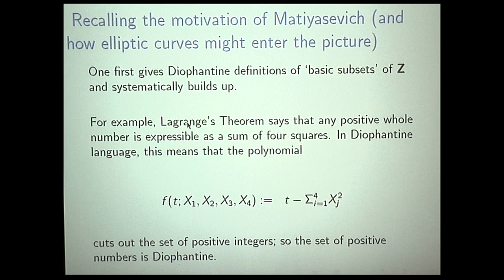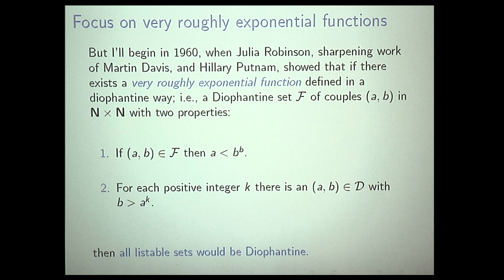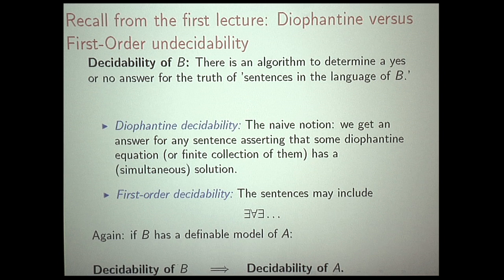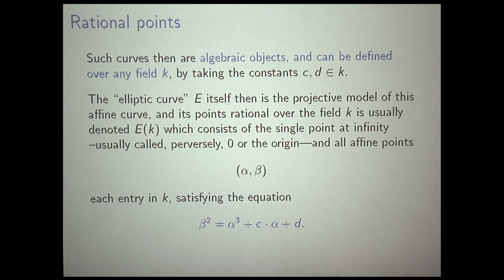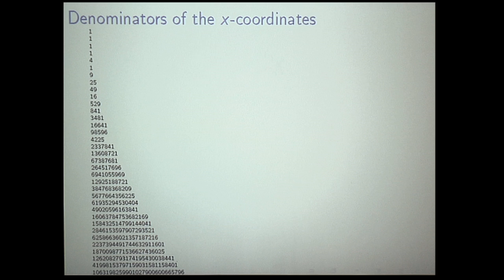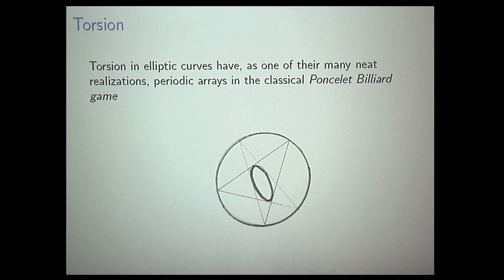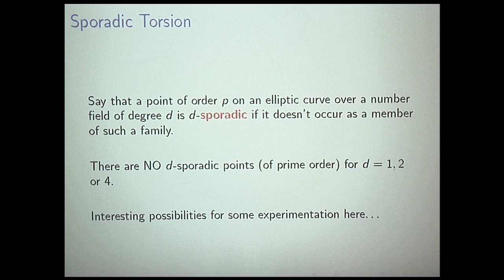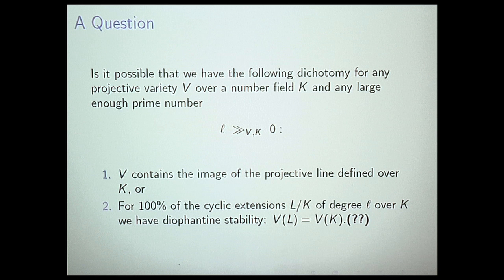Barry Mazur - Logic, Elliptic curves, and Diophantine stability Party II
This is the second lecture of the 2014 Minerva Lecture series at the Princeton University Mathematics Department

An introduction to aspects of mathematical logic and the arithmetic of elliptic curves that make these branches of mathematics inspiring to each other.  Specifically: algebraic curves - other than the projective line - over number fields tend to acquire no new rational points over many extension fields. This feature (which I call 'diophantine stability') makes elliptic curves, in particular, useful as vehicles to establish diophantine unsolvability for many large rings. To repay the debt, mathematical logic offers consequences to the arithmetic of elliptic curves over decidable rings. I will also discuss new results about diophantine stability.